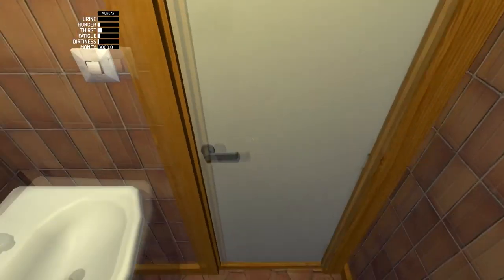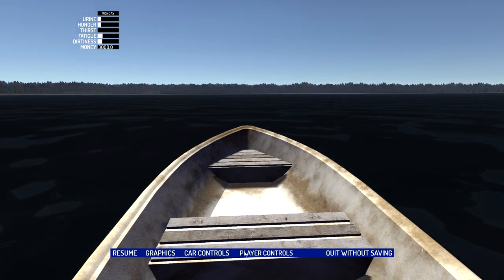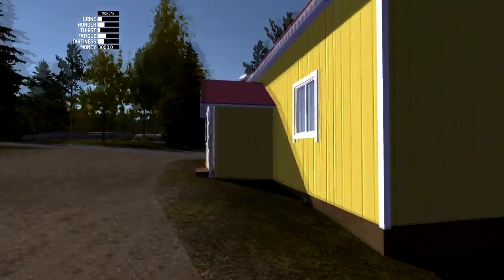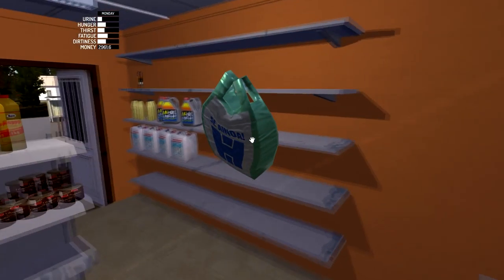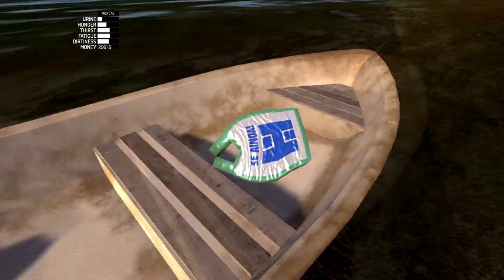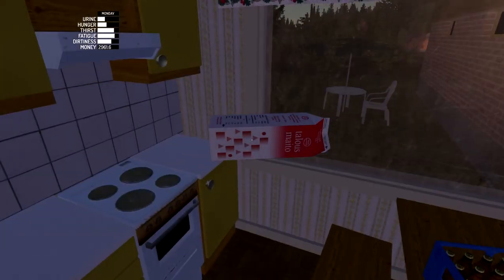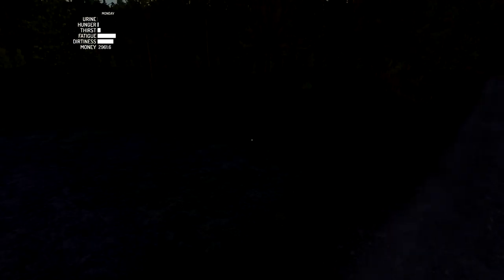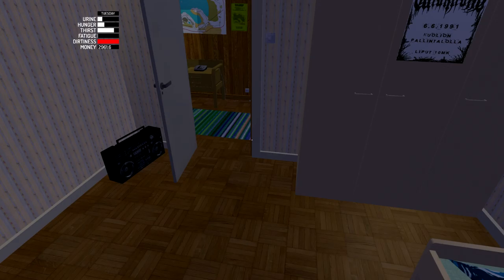Let's Play My Summer Car | Ep. 3 - Boats and Bug Spray